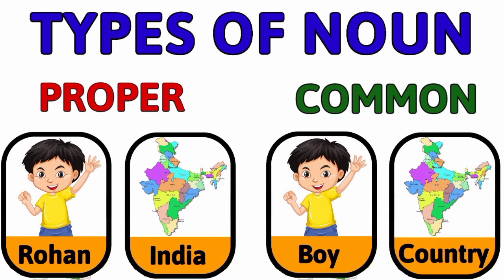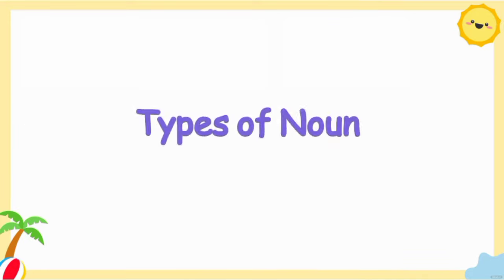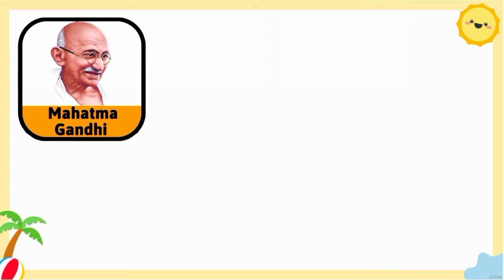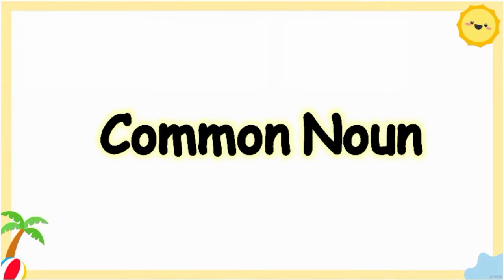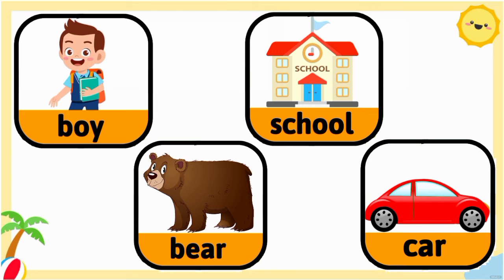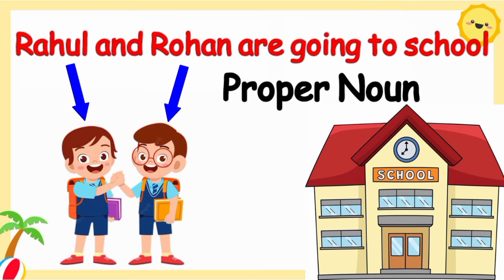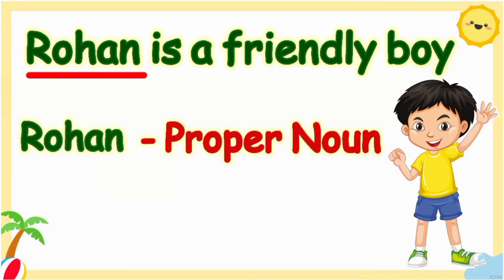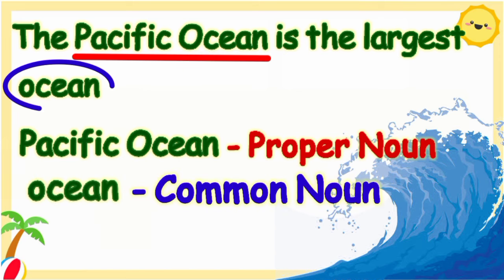Types of Noun | Proper Noun | Common Noun | Noun in English grammar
Types of Noun | Proper Noun | Common Noun | Noun | Noun in English grammar | Proper Noun and common noun for class 1 | Types of noun for class 1 | English grammar | Noun definition | Types of noun for kids

In the given video you will get answers to the following questions.
Q. What is a noun?
Q. What what are two types of noun?
Q. what is a proper noun?
Q. what is a common noun?
Q. write the definition of Proper noun.
Q. write the definition of common noun.

Nouns are classified into two main categories – common nouns and proper nouns. While proper nouns are naming words that refer to specific people, places, brands, months, days, important historical events, eras and periods, nationalities, countries and languages; common nouns refer to common terms that are used to name common people, places, animals, birds, insects, reptiles, ideas, objects and so on.
 What Is a Proper Noun?
A proper noun is a noun that is used to name a particular person, place, days, months, languages, nationalities, events of historical importance, significant eras and periods, and specific brands.
 Examples of Proper Nouns
Some examples of proper nouns are:
Places: Costa Rica
Lakshadweep Islands
Nehru Vidyalaya Matriculation Higher Secondary School
People: Ravi Shankar
Seetha Suresh
Dr. Padmanaban
Things: The Sun
The Solar System
The Earth
 Common Nouns Referring to Human Beings
Lad
Girl
Boy
Man
Common Nouns Referring to Animals
Elephant
Dog
Pet
Bird
Common Nouns Referring to Places
College
Airport
School
Railway station
Court
Common Nouns Referring to Things/Objects
Stationery
Water bottle
Car
Spray
Plant
Necklace